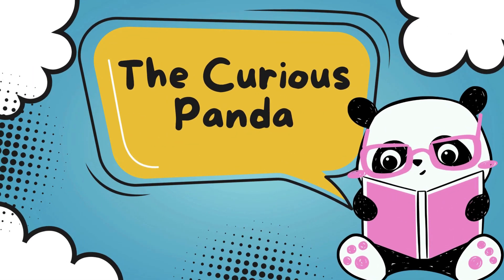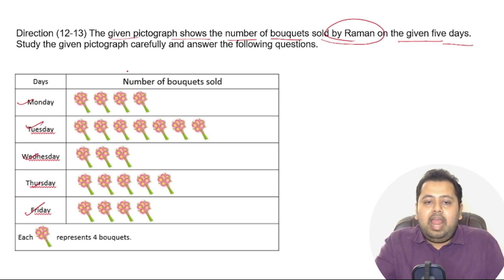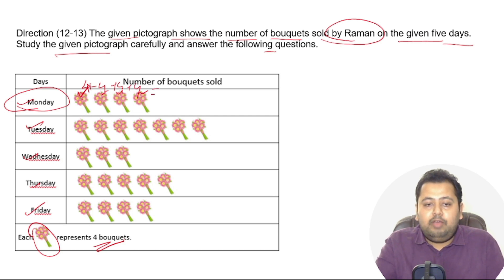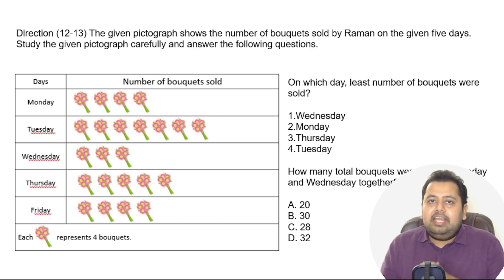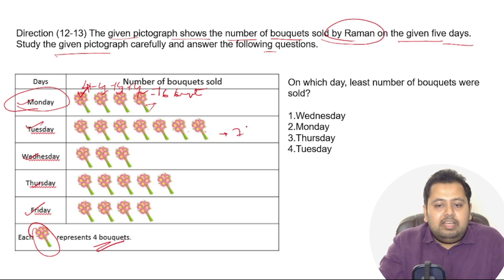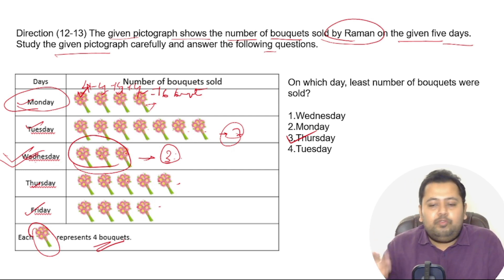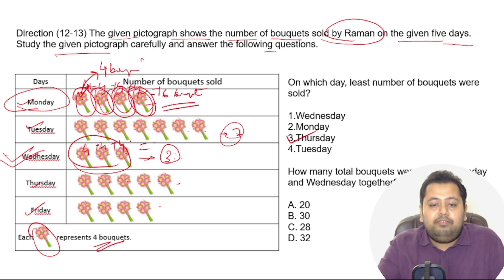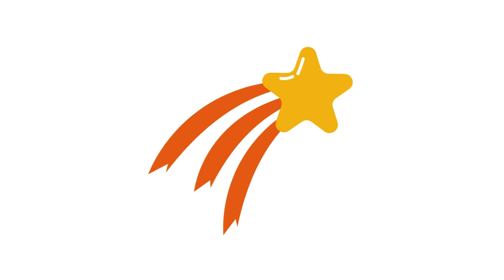Class 2 Maths Olympiad Problem | SOF IMO class 2 olympiad | International Maths olympiad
In this video, we discuss a previous year question paper of SOF IMO class 2 Mathematics (Maths).
Maths Olympiad class 2 question paper,
Class 2 maths olympiad question paper,
Class 2 maths olympiad previous year question paper,
Class 2 maths olympiad previous year paper,